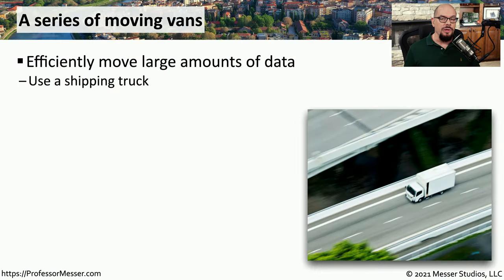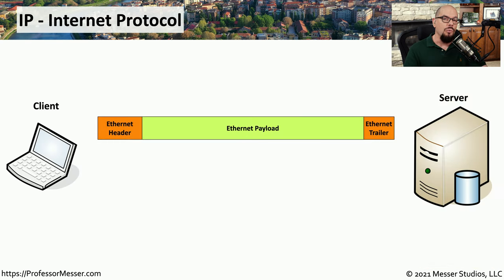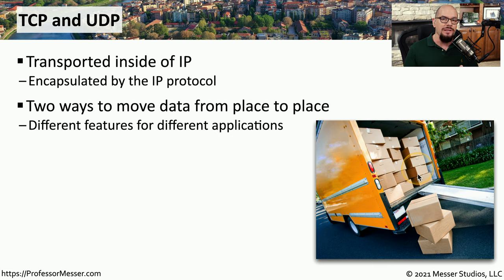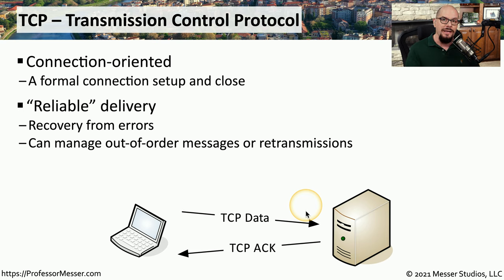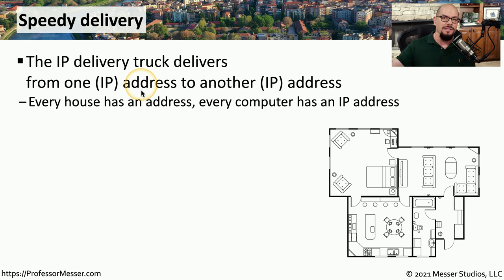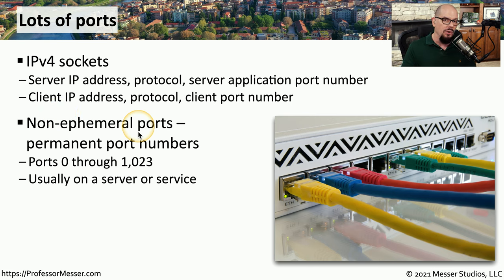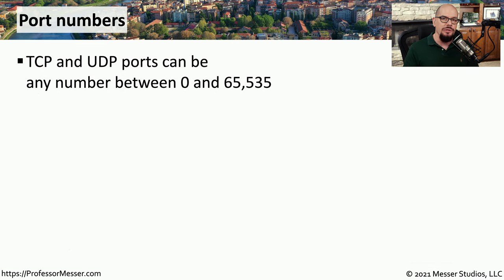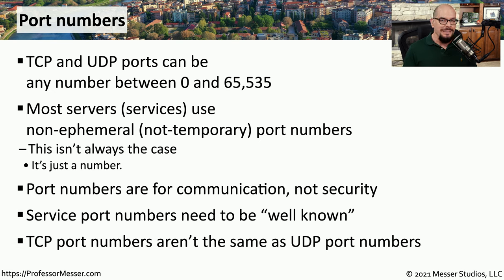Introduction to IP - N10-008 CompTIA Network+ : 1.5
How does IP get our data from one side of the network to the other? In this video, you’ll learn about the fundamentals of IP and how IP addresses and port numbers are used on our modern networks.